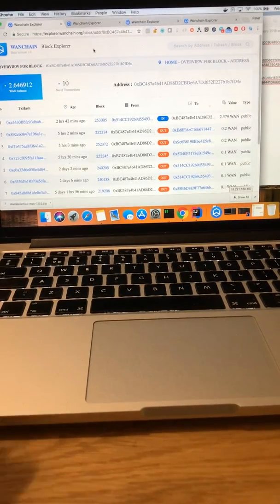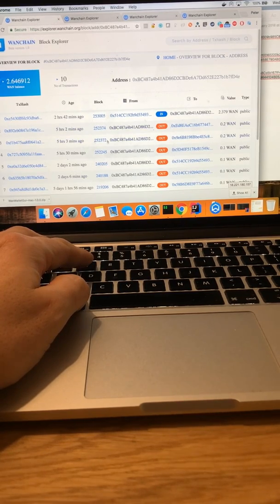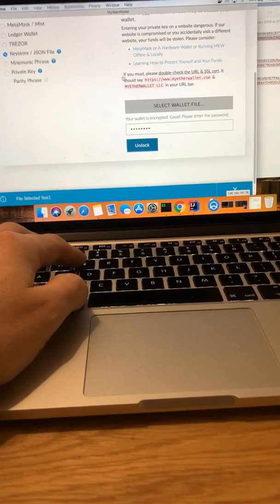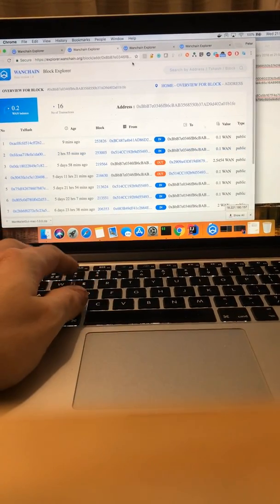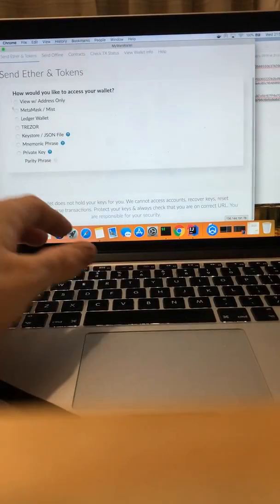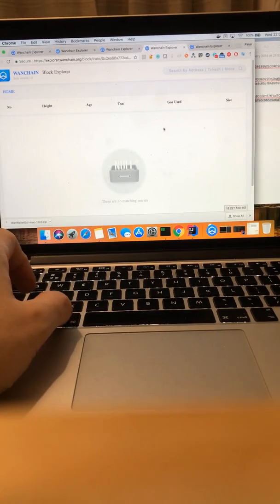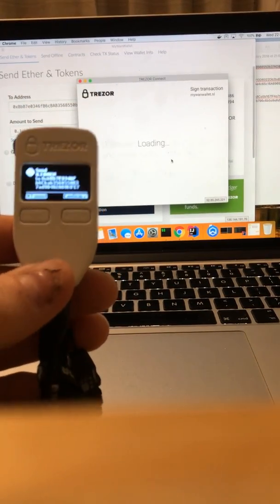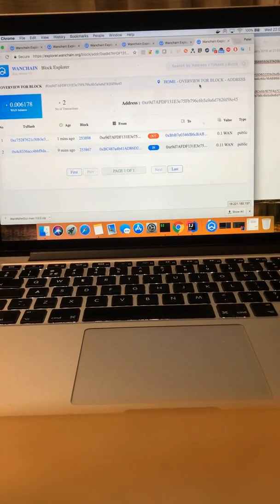Wanchain Ledger and Trezor with MyWanWallet by Tyrion70 ;)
See a working demo of mywanwallet with a Trezor and a Ledger. Many thanks to Coranos for his ledger build!